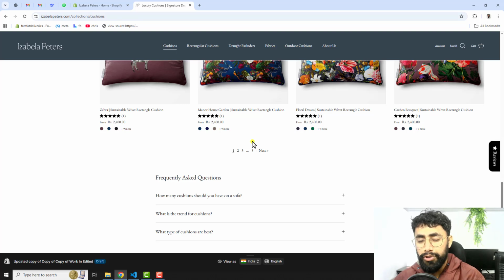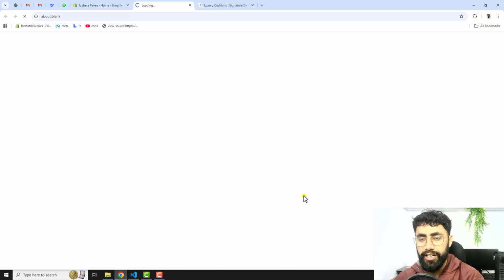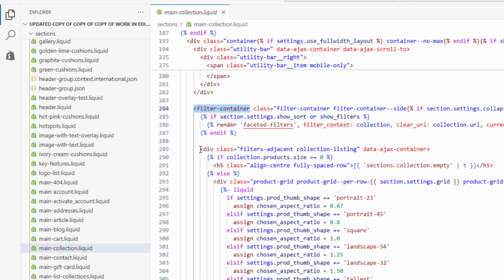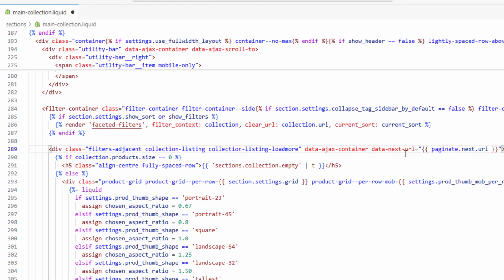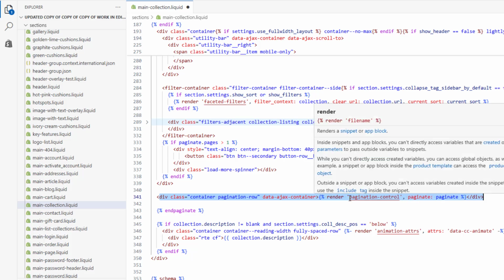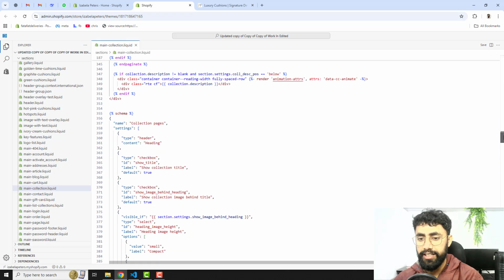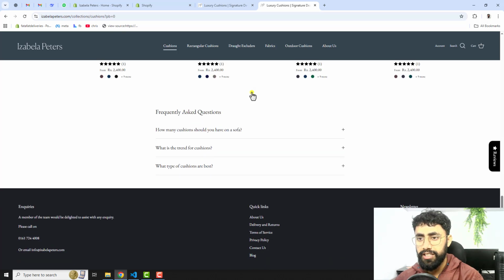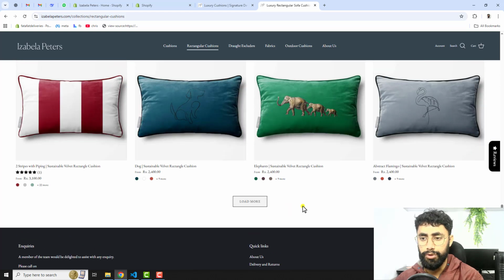Add “Load More” Button on Shopify Collection Page (No App, Full Tutorial)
Want to replace the default number pagination on your Shopify collection page with a sleek “Load More” button?
In this tutorial, I’ll show you step-by-step how to add a Load More button using Shopify Liquid, JavaScript, and Ajax — without any app!

This feature improves your store’s user experience, helps customers browse smoothly, and makes your site look more modern and dynamic.

🧩 What you’ll learn:

How to remove Shopify number pagination
How to add a “Load More” button
How to dynamically load more products using Ajax
Clean and responsive code setup

👋Skype: mohdramzaan112